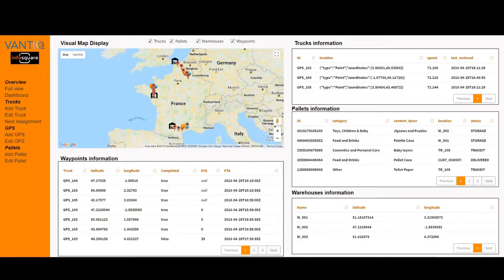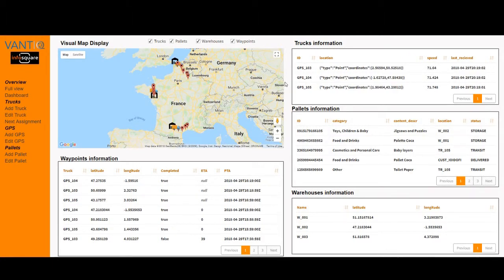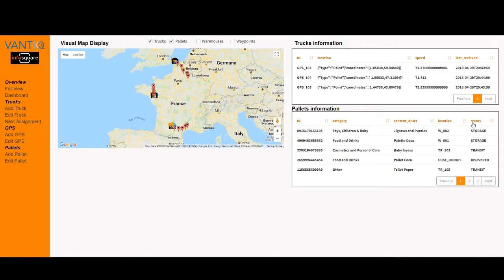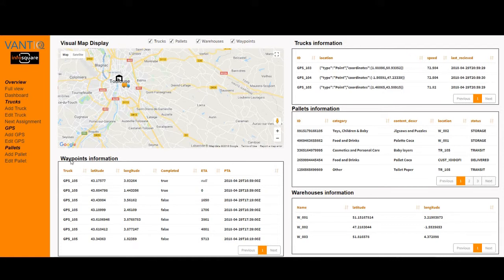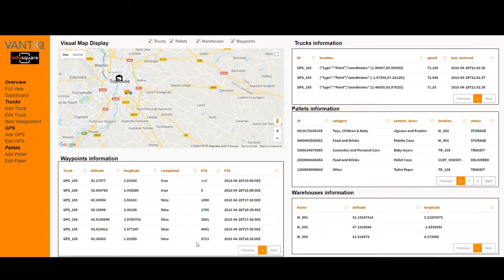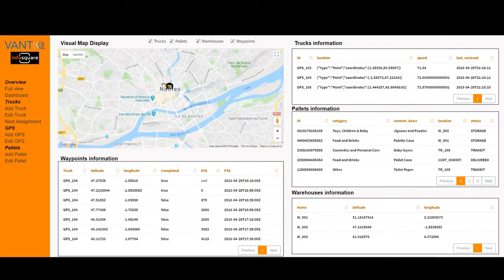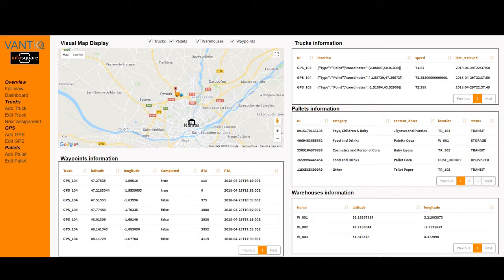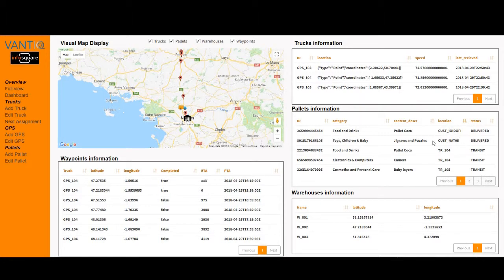VANTIQ - Live Demo - Event-Driven Logistics & Supply Chain App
The Logistics and Supply Chain landscape is constantly impacted by new IoT innovations. In this demo, see how VANTIQ powers Infosquare to combine smart sensors, asset tracking, customer alerts, and more, all in real time, to ensure peak supply chain performance.

Want to learn more about how VANTIQ is revolutionizing business operations through real-time event-driven architecture?  Check us out